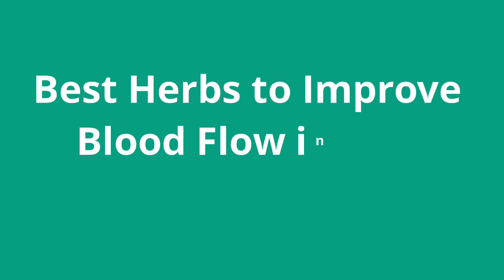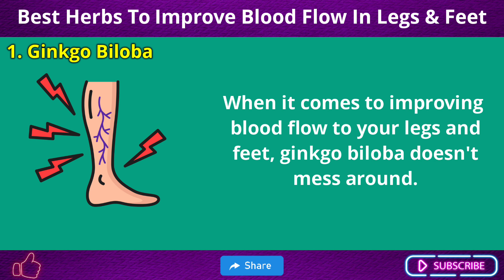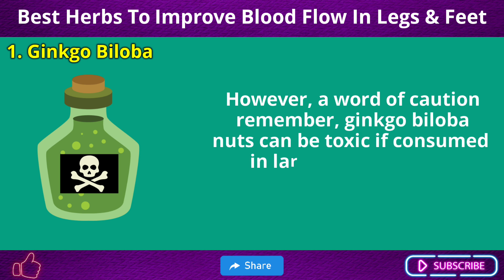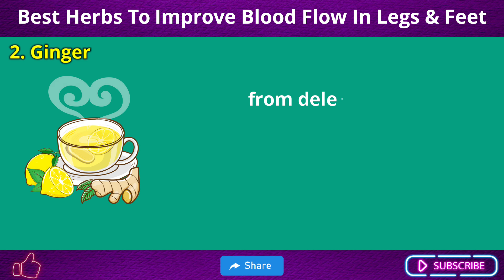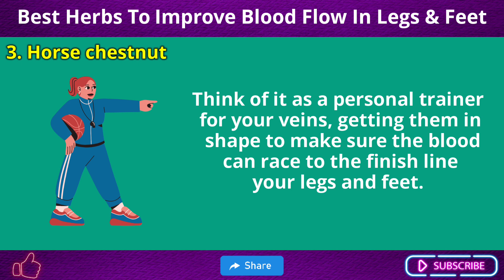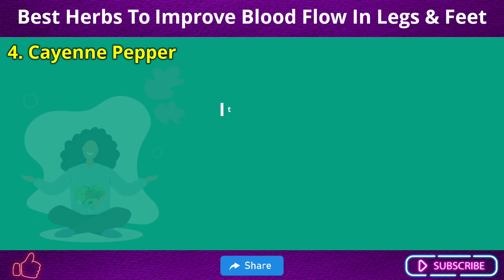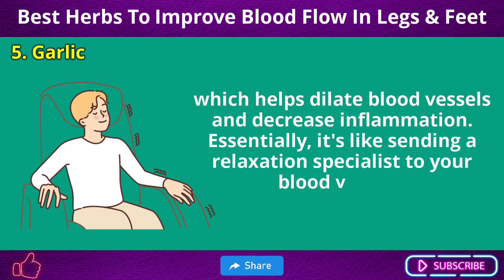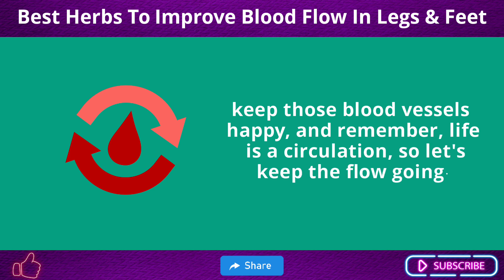5 Miracle Herbs to Instantly Boost Legs and Feet Circulation | Try Now!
5 Miracle Herbs to Instantly Boost Legs and Feet Circulation | Try Now

Are you looking to boost your leg circulation and improve your overall health naturally? In this video, we reveal five powerful natural remedies that can help enhance blood flow to your legs, reduce discomfort, and promote better vascular health. Say goodbye to heavy, tired legs and hello to increased vitality and energy!Discover the benefits of these miracle remedies and how they can transform your daily life. Whether you're dealing with poor circulation, varicose veins, or just want to maintain healthy legs, these natural solutions are your answer.

What You'll Learn:

*Effective natural ways to improve leg circulation.

*Tips for reducing leg pain and swelling.
Simple lifestyle changes for better vascular health.

* How to integrate these remedies into your daily routine.

TIMESTAMPS:
0:00 INTRO
1:20  1. Ginkgo Biloba
4:22  2. Ginger
6:52  3. Horse Chestnut
9:03  4. Cayenne Pepper
11:55 5. Garlic